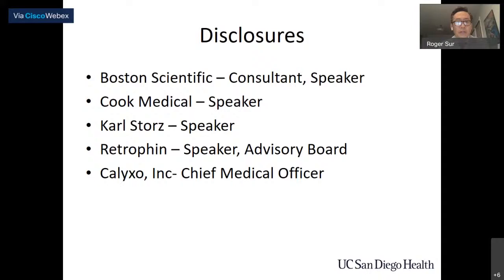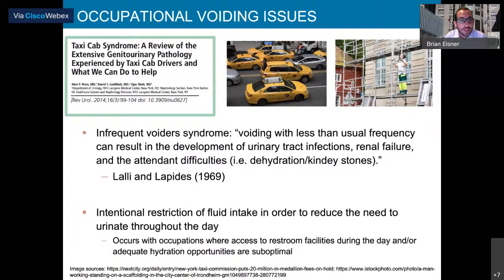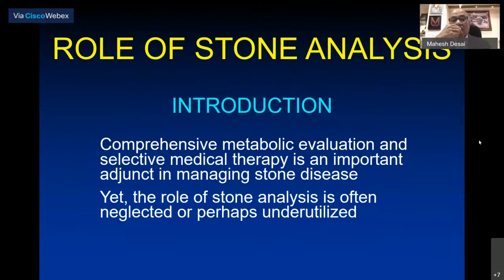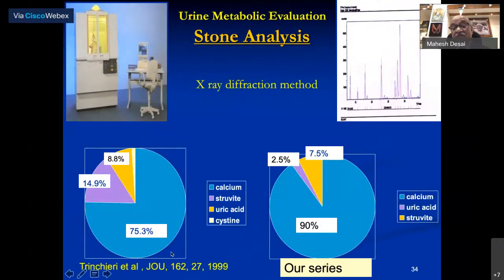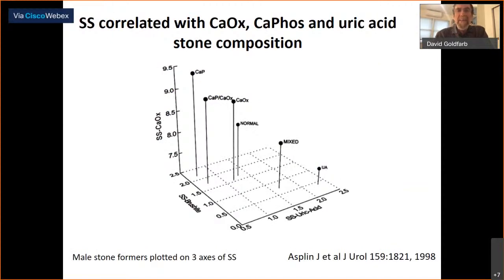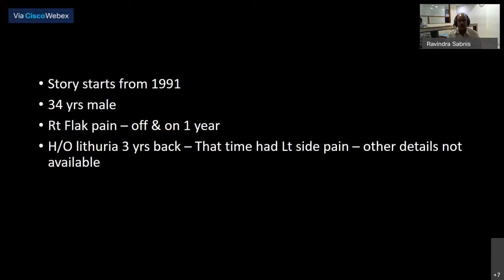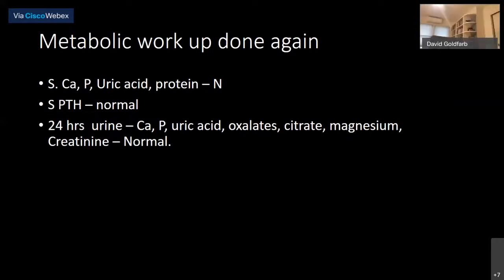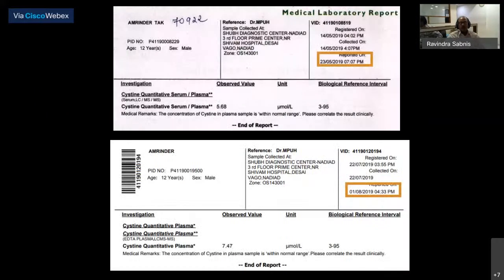Glenn Preminger Stone Prevention Clinic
Stone formation, prevention and medical management

Muljibhai Patel Urological Hospital (MPUH) is a premier institute in India devoted entirely to urology and nephrology. We are a not-for-profit, integrated clinical care, education and research institution.

Clinical Care
We offer comprehensive facilities in urology, nephrology, anesthesiology, radiology and pathology. Our facility is equipped with a modern clinical laboratory, a molecular lab, 6 operation theaters, 160 beds, 44 dialysis stations & a blood bank.

Renowned for our world-class doctors & cutting edge treatment modalities, we are a leading destination for patients and doctors-in-training not just from all over India, but from countries around the world.

Academic Training & Workshops
We are proud to host the largest residency training program in urology and nephrology – our alumni serve patients all over India. Through our postgraduate courses and training programs, we are building capacities of practicing doctors around the globe.

Research
MPUH conducts high-quality research across various urological and nephrological subjects to further the treatment of kidney disease worldwide, and is the proud recipient of over 120 research awards and recognitions.

Get Associated
We offer the highest quality of treatment & care to underprivileged patients at a subsidized cost. Partner with us to restore lives and preserve families.